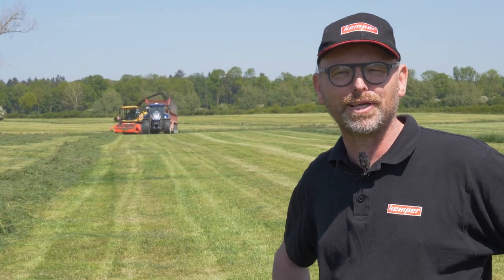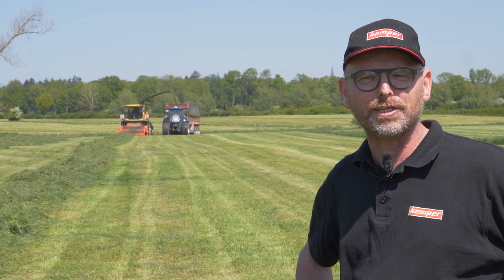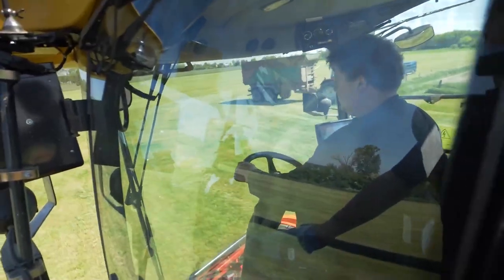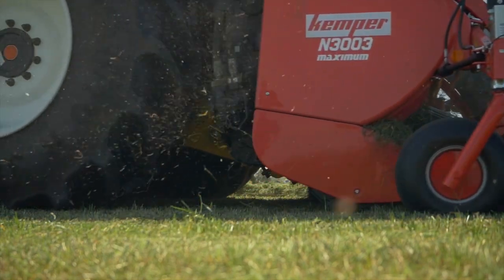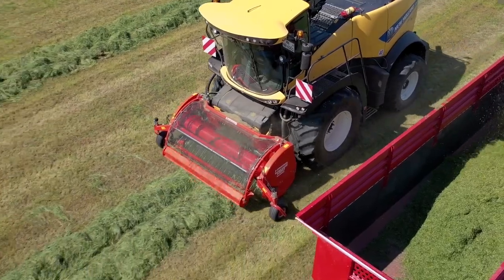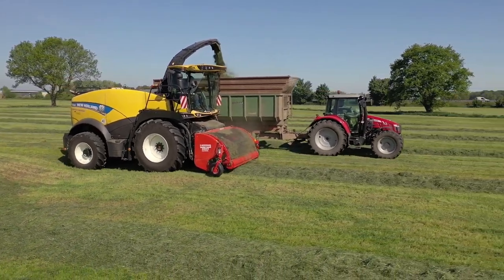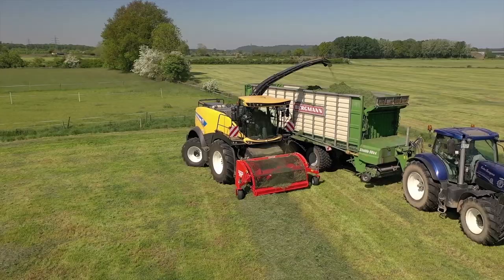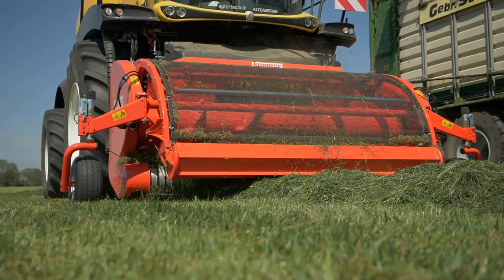Kemper N3003 Maximum - Contractor Gebr. Seegers - English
Here you can see the Kemper N3003 Maximum for New Holland SPFH. The pickup is in operation in the Rhineland in Kalkar.